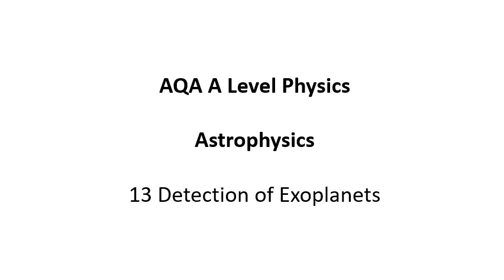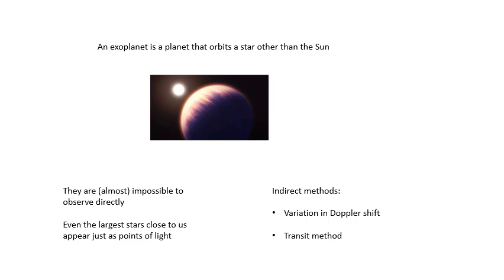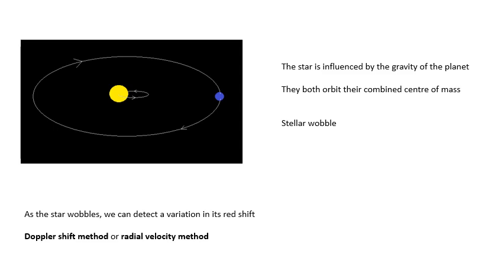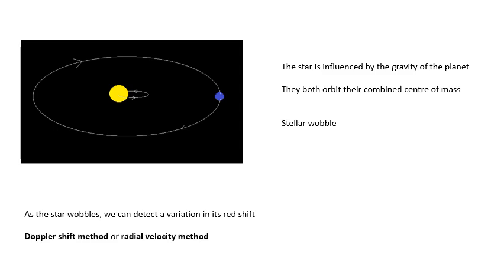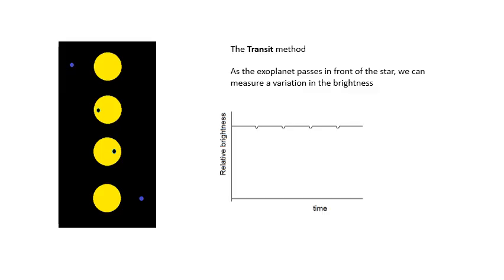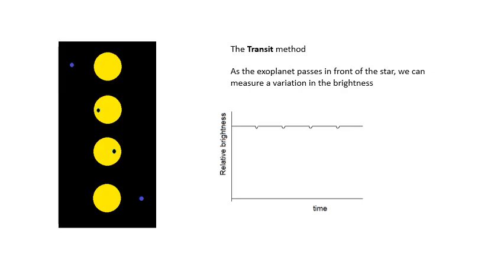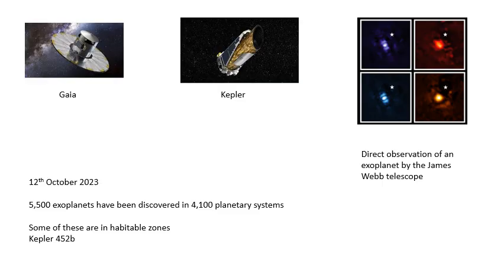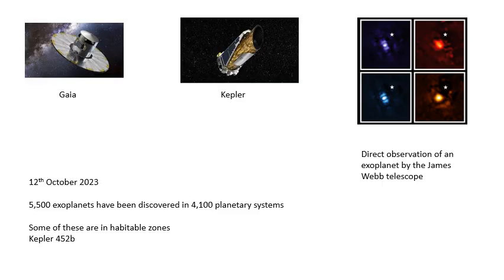AQA A Level Physics: Exoplanets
For the Astrophysics option